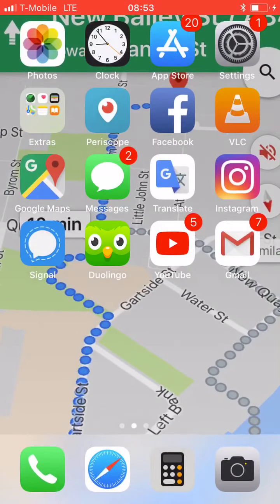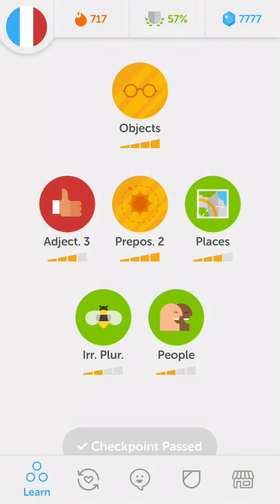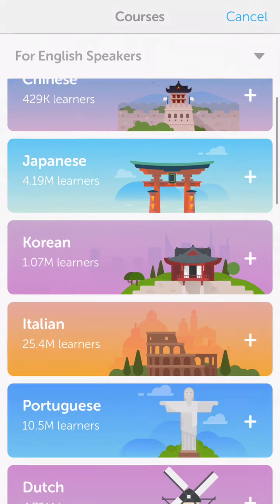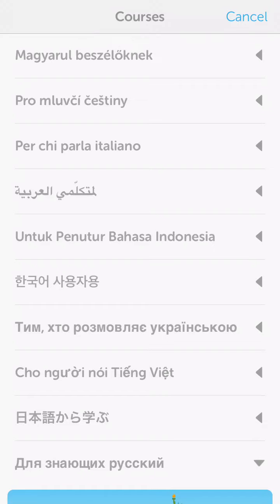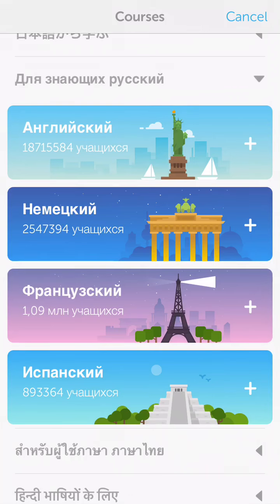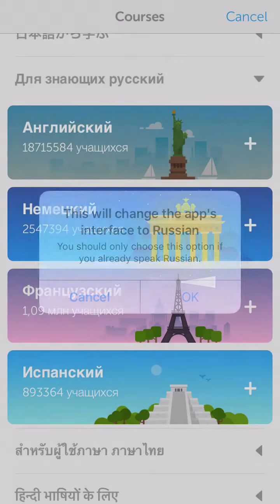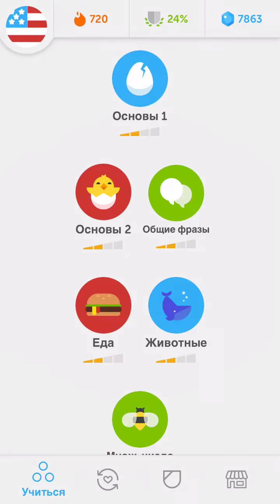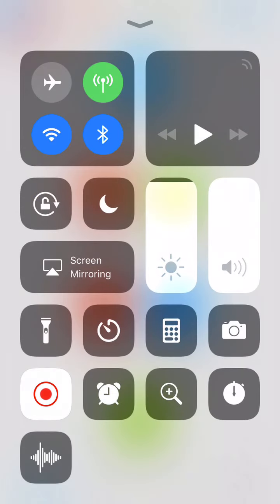Duolingo Review: How to change languages Как изменить языки на дуолинго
Как изменить языки на Duolingo
I am a native speaker of American English here to help you improve your English skills.